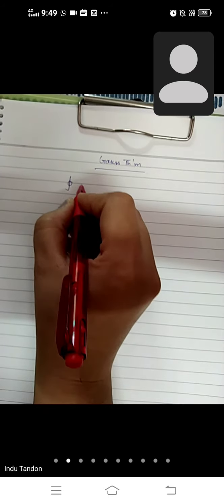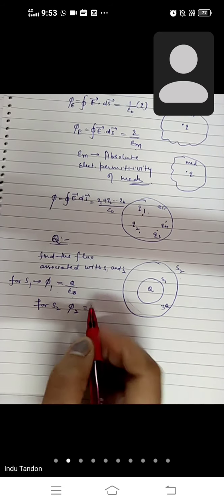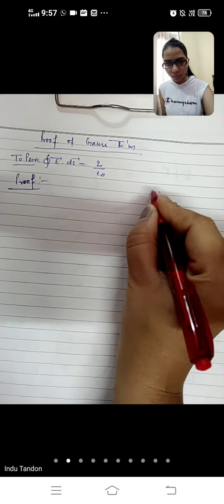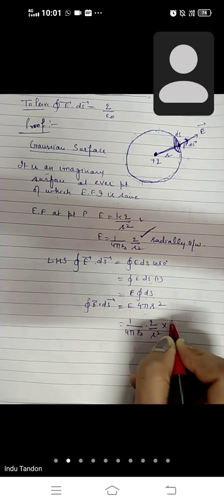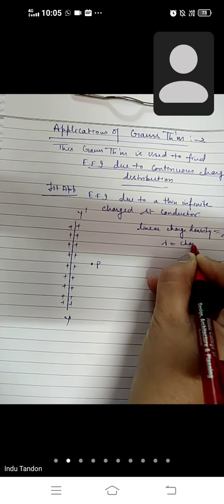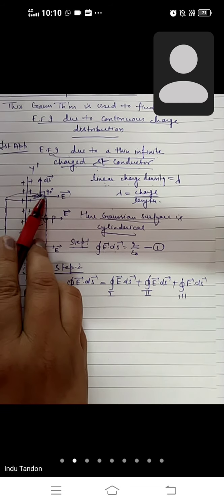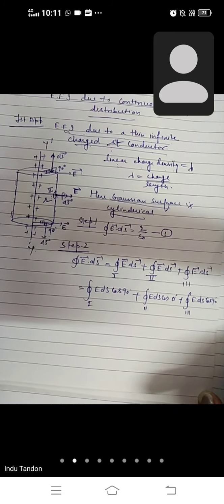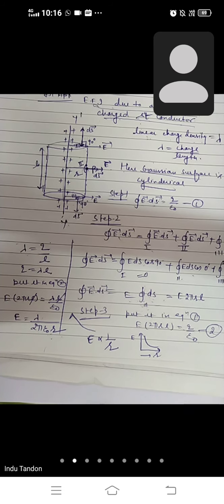proof of Gauss Th'm and it's ist application